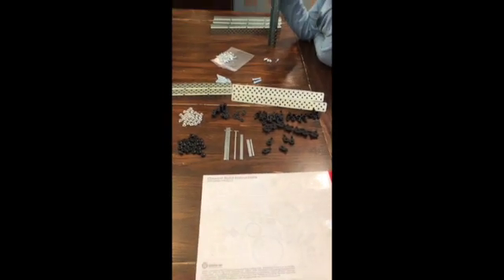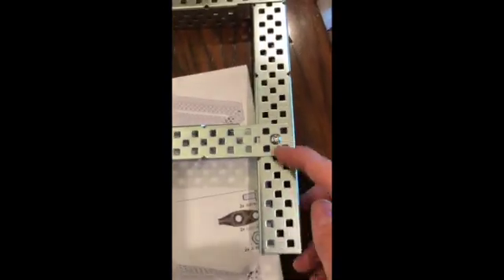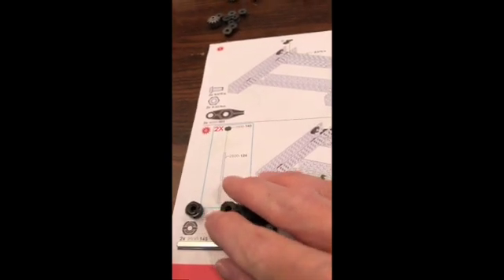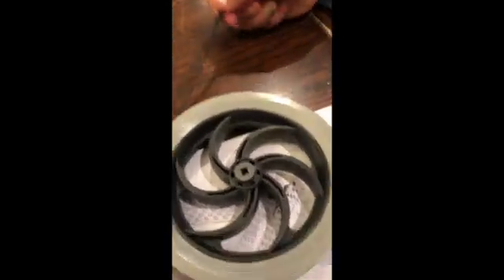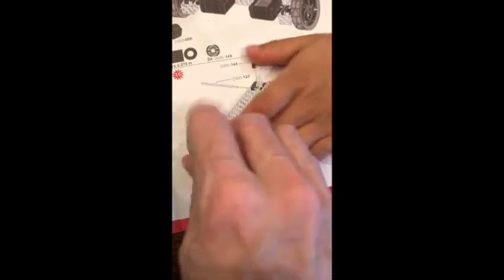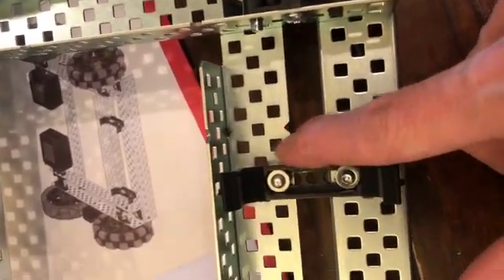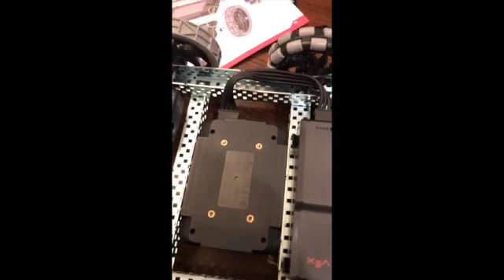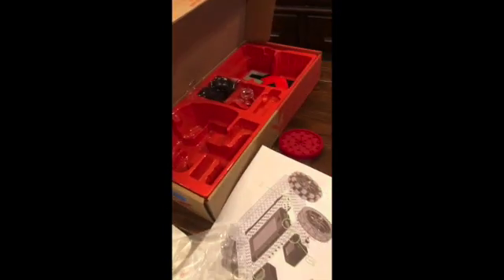Building your VEX Speedbot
This video is about Building your VEX Speedbot